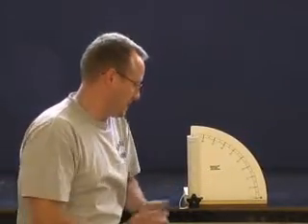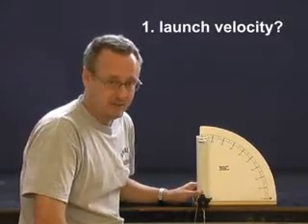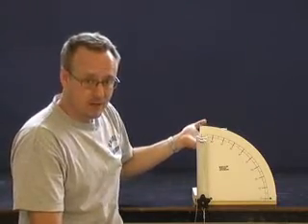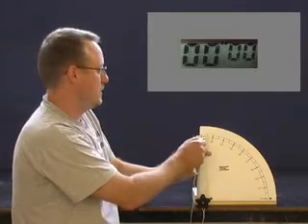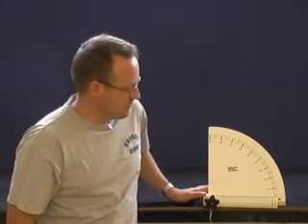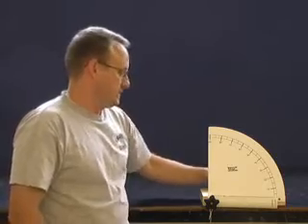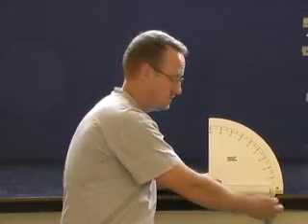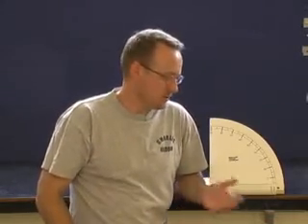WCLN - Physics - Projectile: Horizontal